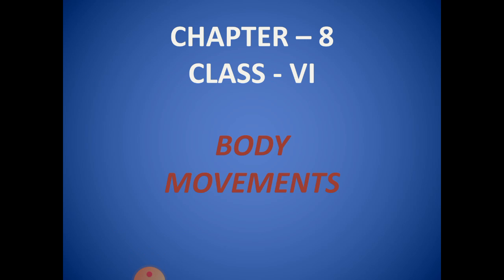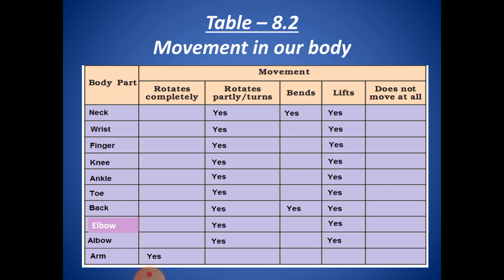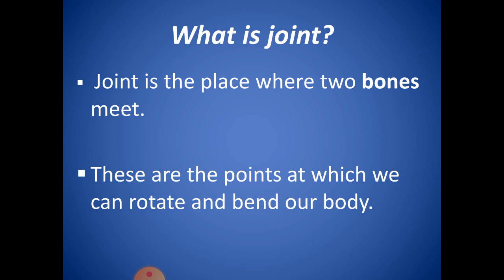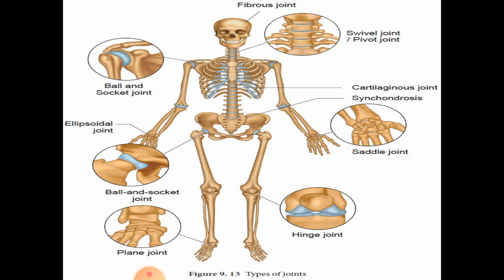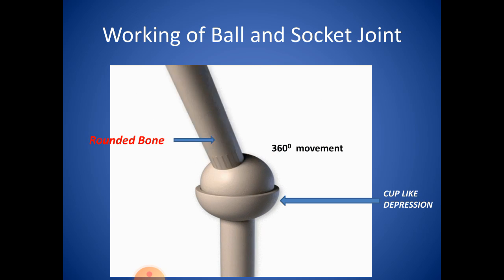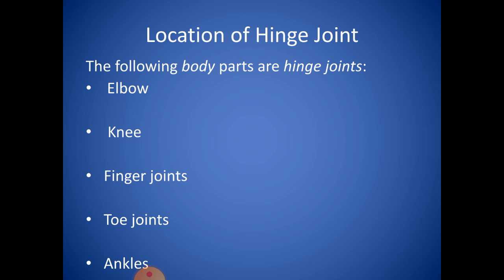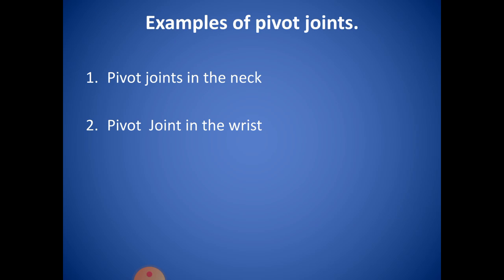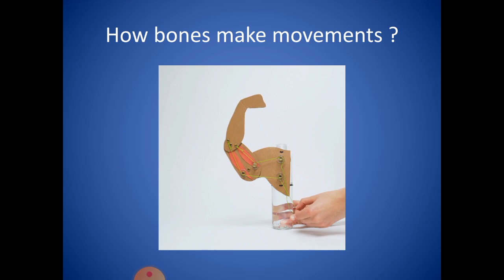NCERT Science class 6 chapter 8 - Body Movements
NCERT Science class 6 chapter 8 - Body Movements - Explanation